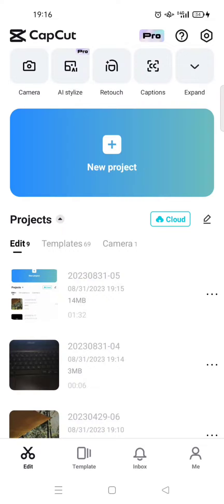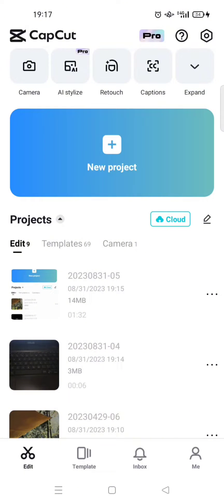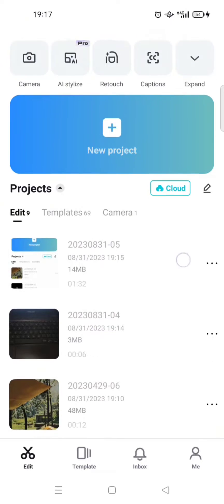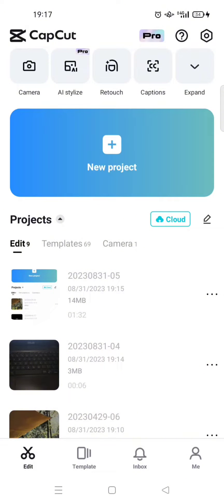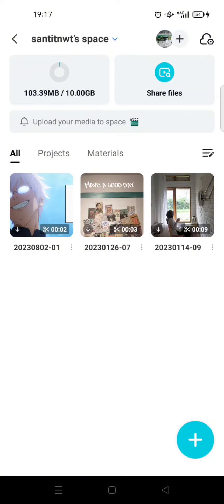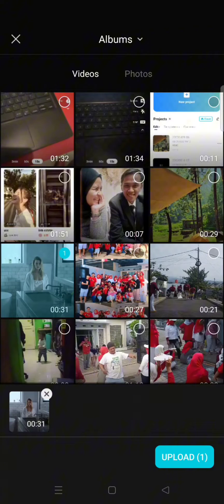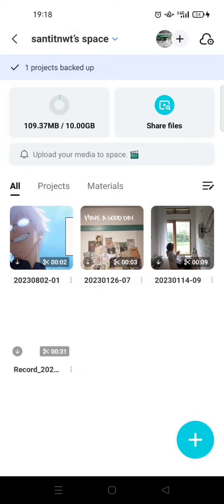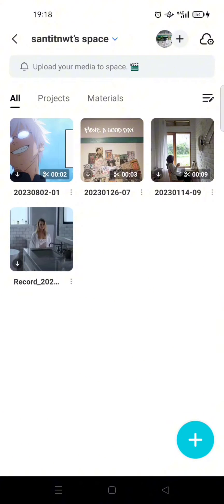Easy! How Can You Upload Media (Photos/ Videos) to Your CapCut Cloud Space on Mobile?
Here's how you can upload media to CapCut Space so you can also have access to it on your CapCut account on another device